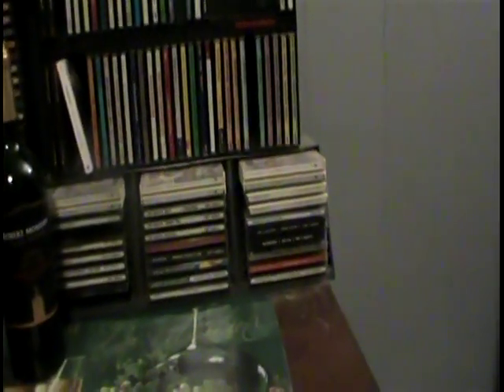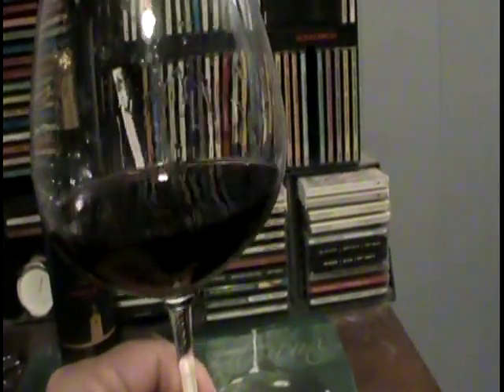Wine Tasting Methods/Ep. 2 - Robert Mondavi Private Selection Cabernet 2019 - Review/Rating/Score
In this episode I will take a look into the Robert Mondavi vineyard.